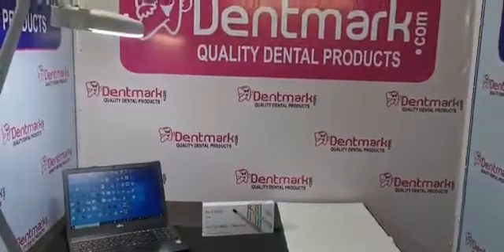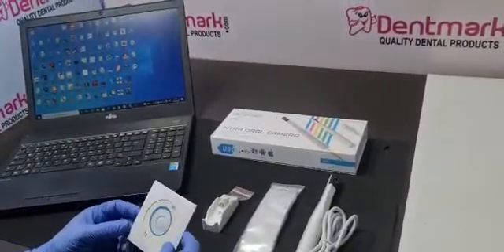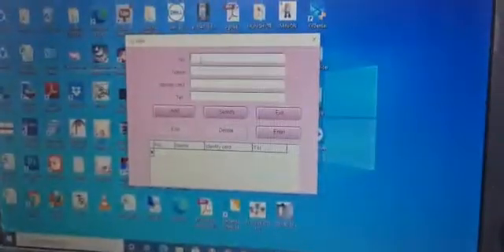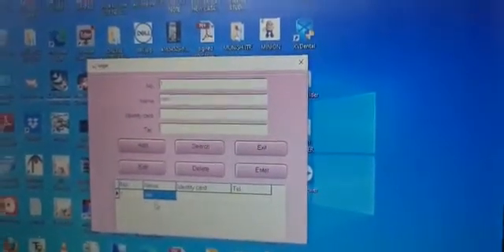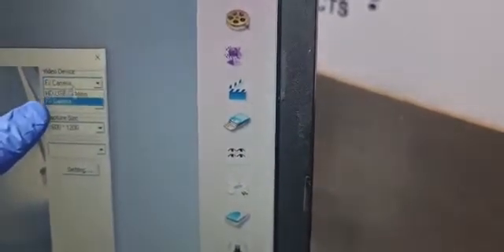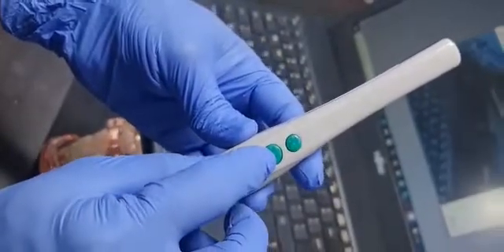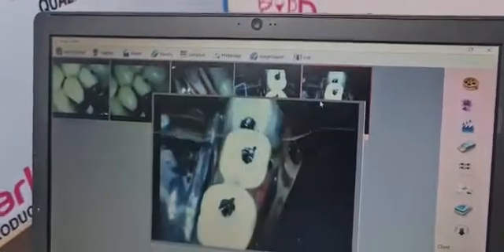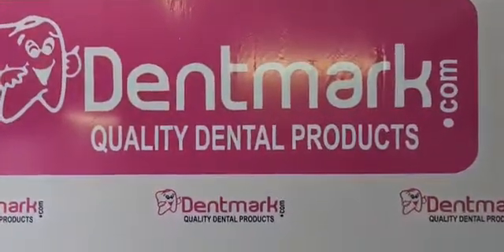HOW TO OPERATE DENTAL USB CAMERA 5 MEGA PIXEL 2060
START TO USE SOFTWARE:
1). DOUBLE CLICK ON DENTAL USB TO OPEN SOFTWARE, CLICK THE MIDDLE OF PICTURE TO ENTER "CUSTOMER INFORMATION" MENU.
ADD: PRESS TO CREATE CUSTOMER FILE.
SEARCH: SEARCH FILE RECORD.
EXIT: PRESS TO TO EXIT THE SOFTWARE.
EDIT: PRESS TO UPDATE THE CUSTOMER FILE, AFTER EDIT THE INFORMATION.
DELETE: DELETE THE FILE, WHICH IS CHOSEN.
ENTER: ENTER THE CHECK UP INTERFACE.
2). INPUT CUSTOMER INFORMATION, CLICK "ADD" TO CREATE CUSTOMER FILE.
- CLICK ON CAPTURE SIZE TO CHOOSE THE SIZE OF PICTURE.
- CLICK ON SETTING TO SET THE PARAMETER OF VIDEO OR CAMERA.
3). SELECT/CANCEL MENU - CLICK "SELECT/CANCEL" TO CHOOSE PICTURE OR CANCEL SELECTION.
4). DELETE MENU - SELECT PICTURE, THEN PRESS "DELETE" TO DELETE PICTURE.
5). SAVE AS MENU - CHOOSE PICTURE THEN CLICK "SAVE AS" TO SAVE PICTURE TO SPECIFIED FILE